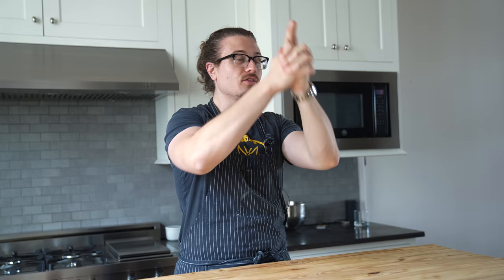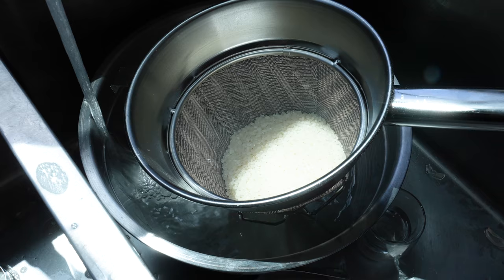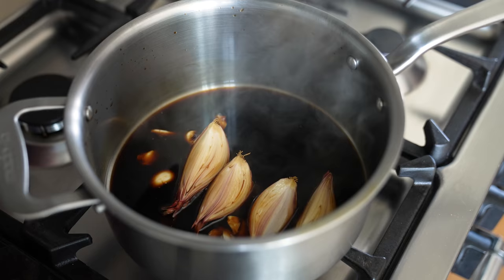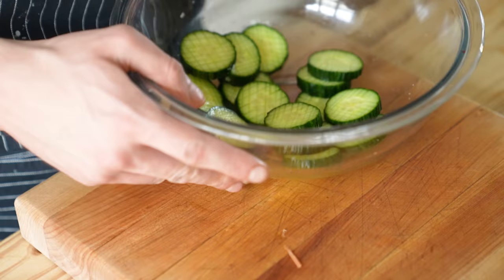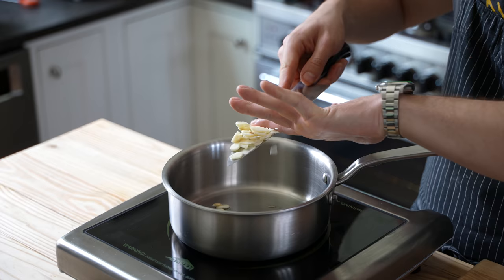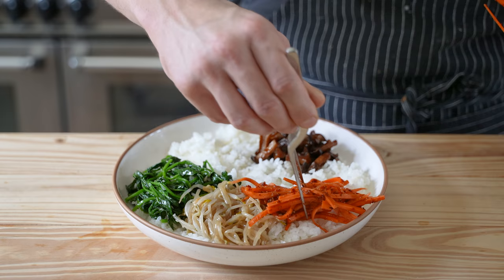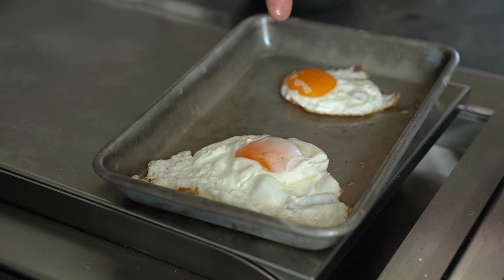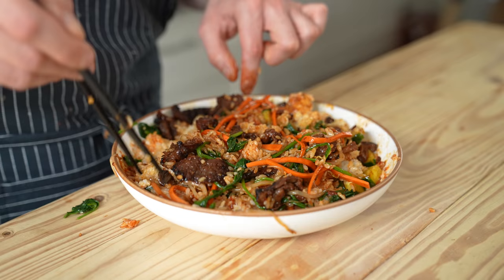Easy Authentic Bibimbap At Home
Homemade bibimbap might look fancy, but it's actually relatively easy to do. You can add or remove as many ingredients as you want to make it the perfect bibimbap for you. Isn't that so nice? Wow you're welcome!